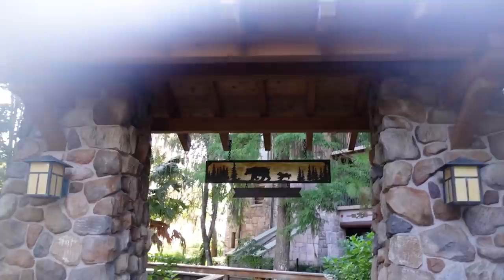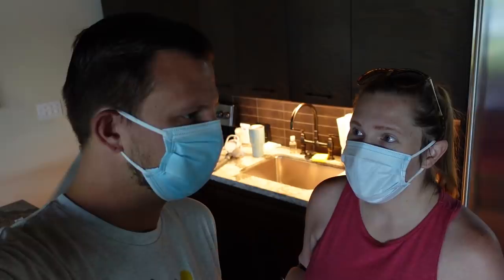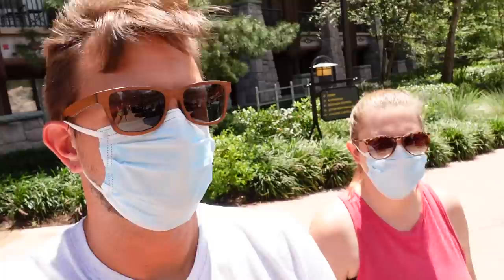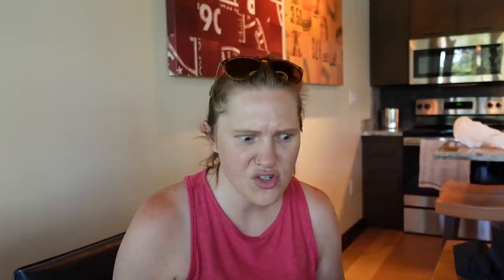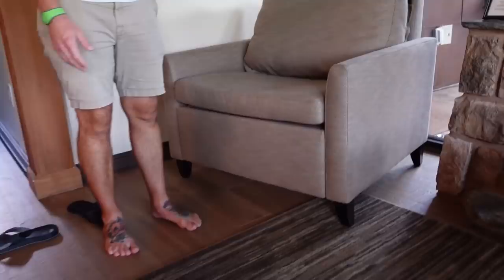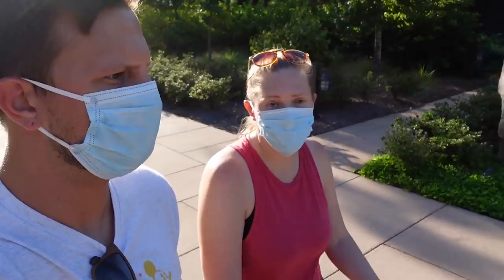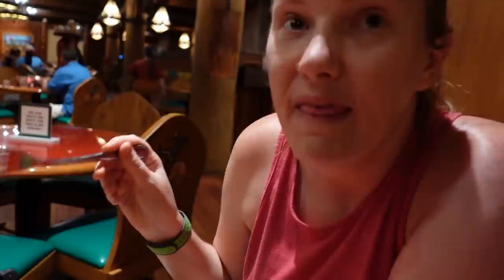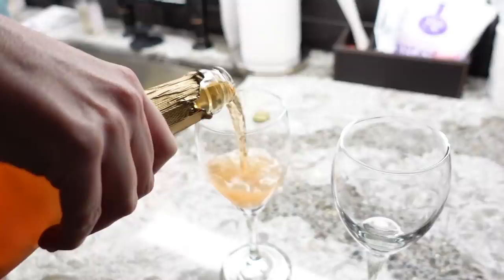Disney Bucket List Staycation Day 3! | Eating Our Way Around The Resort & Baby Splash Pad Fun!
In today's vlog we eat around the Disney's Wilderness Lodge Resort on day 3 of our Bucket List Staycation! We start the day with breakfast at Roaring Fork, we each get the breakfast platter with eggs, bacon, sausage, cheddar biscuit and breakfast potatoes. Then we check out the sleeper sofa and sleeper chair situation, we wanted to see just how big they were and if they were comfy. We grab lunch at Geyser Point, it was delicious as always! We had the smoked turkey sandwich and the salmon portobello salad and Jackson had the finger food platter. He loved his little toast, cheese, quinoa and apples. Then Jackson has a little afternoon nap and we hang out in the hot tub for a bit and watch the monorails and boast go by. After his nap we head to the pool area to have some fun at the splash pad. This was Jackson's first time in a splash pad so it was so neat to see him react to the little fountains and to the water. He wasn't sure at first but then he had a ball! We end the night with dinner at Whispering Canyon. We had the pork bbq dinner and the traditional bbq dinner. It was SO GOOD! I was actually pretty surprised at just how good the bbq was there! We went back to the cabin and ranked the meats, did you agree with our rankings? Then we end the third and final full night of our trip with a toast! We hope to be back at another Disney resort soon! We hope you've enjoyed this staycation!

Other resort stay vids you might like!